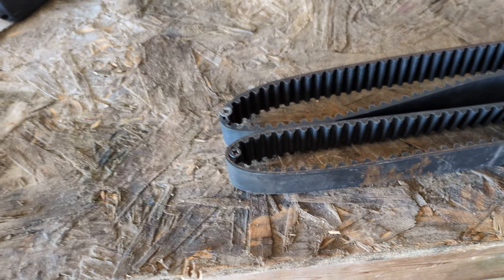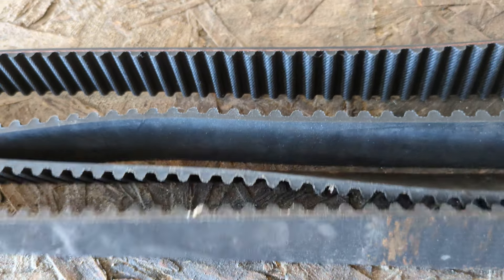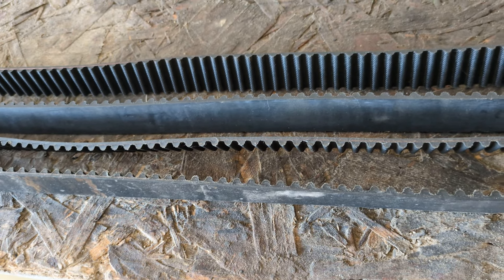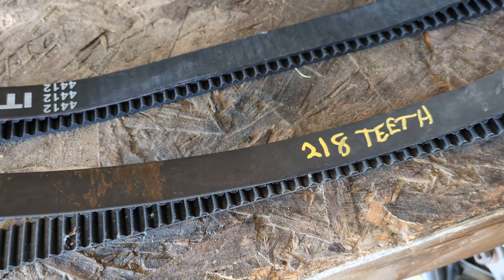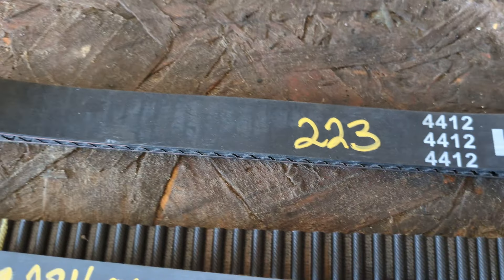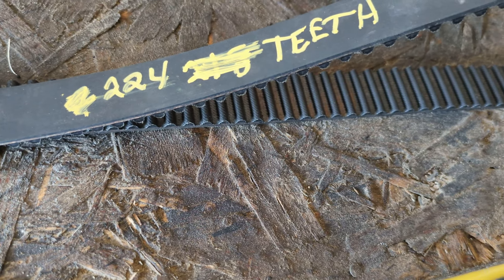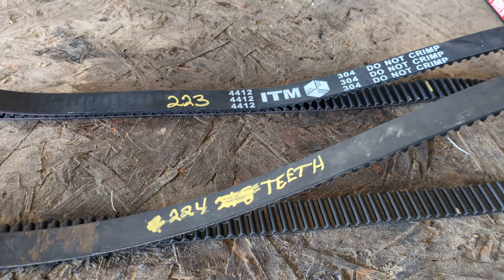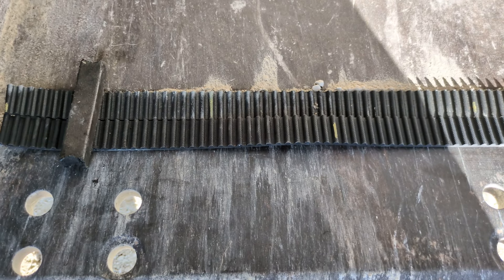If the Belt is the same, how come the new belt would not fit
The timing belts for the Subaru 2.5 sohc seem to be identical. I have never had this trouble before. I will try again with a new belt. I must say when I cut through the original Subaru belt it was much tougher to get through and seemed better made than the ITM belt which cut easily and seemed thin. Maybe it was a good thing I didn't use that belt.